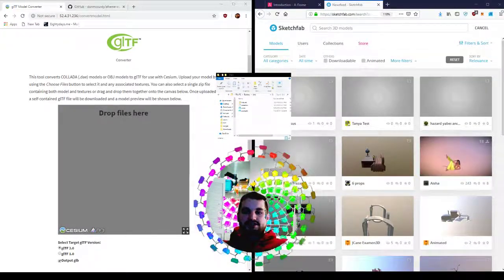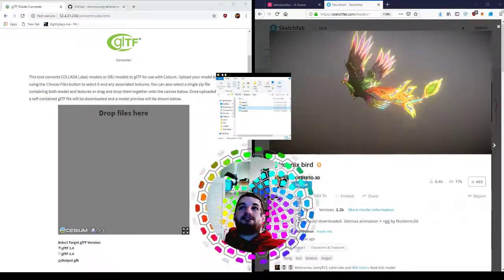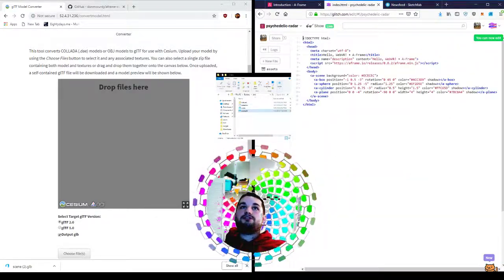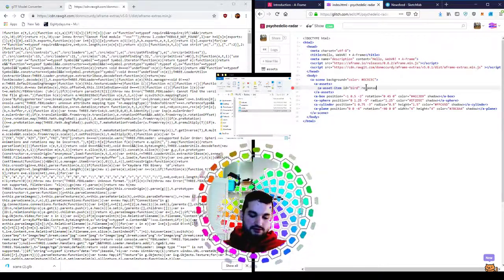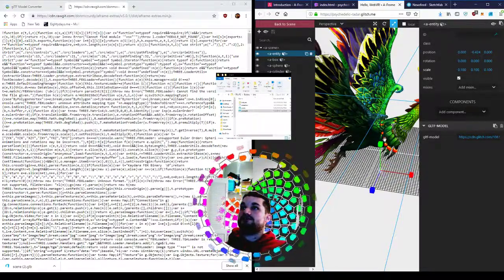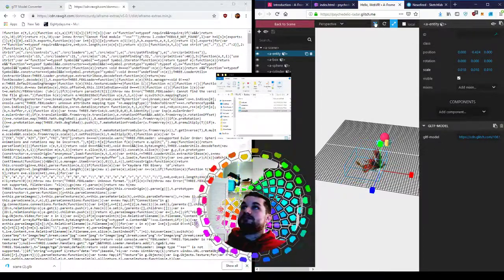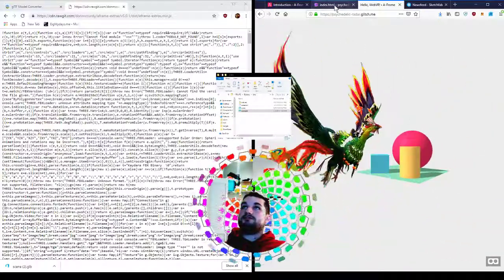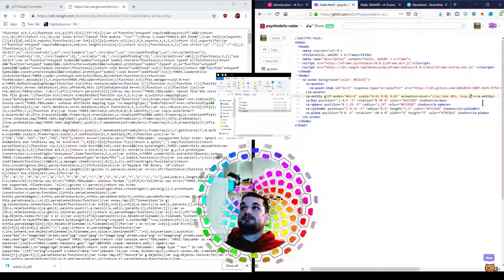Upload GLTF GLB 3D Model Animation to A-frame WebVR from Sketchfab